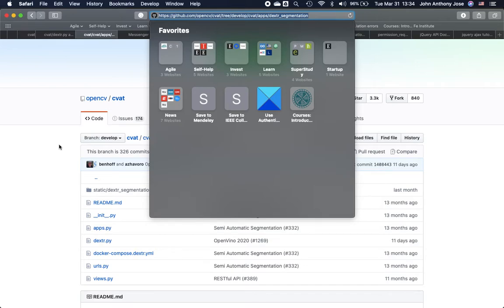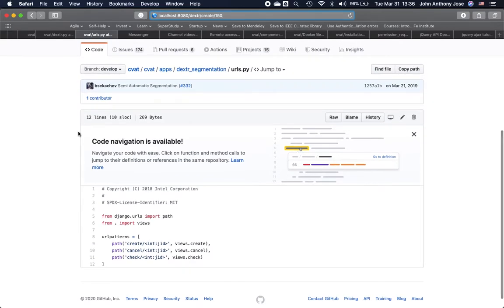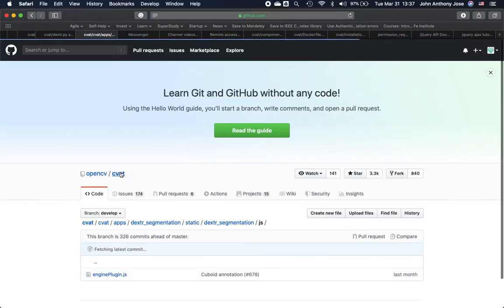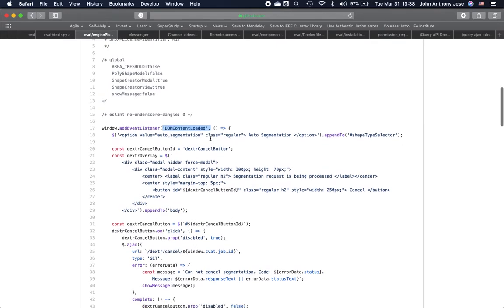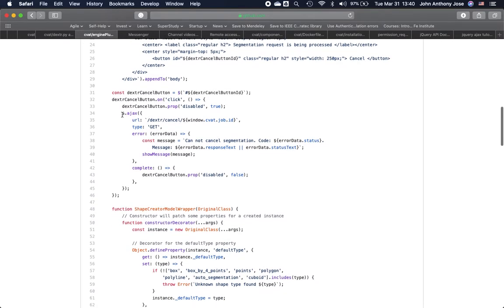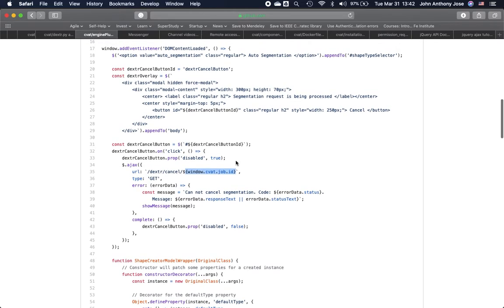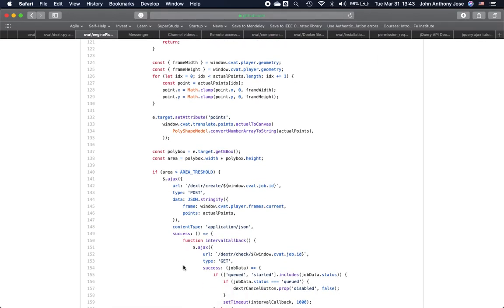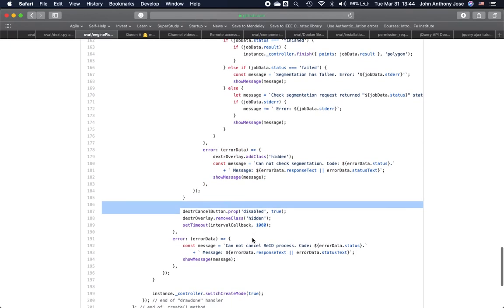integrate new app in cvat - frontend version - part 4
CVAT is a computer vision annotation tool created by Opencv organization and Intel.